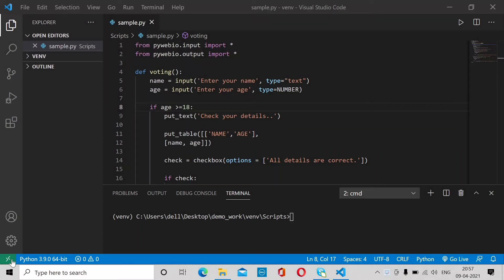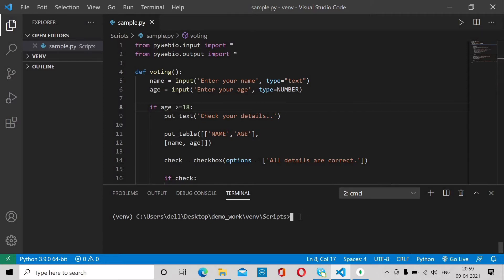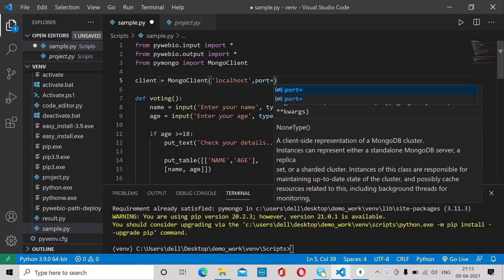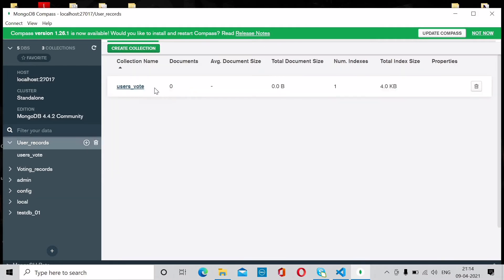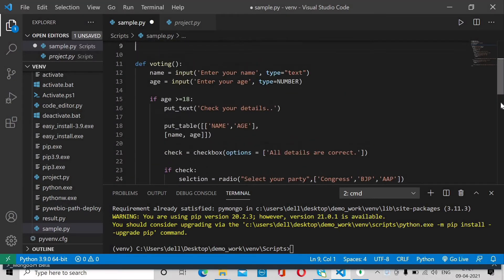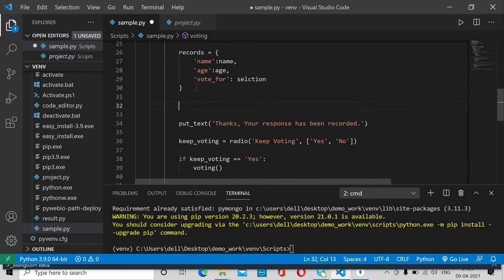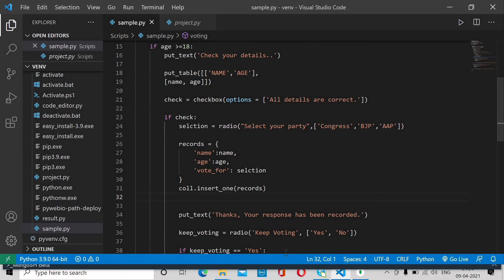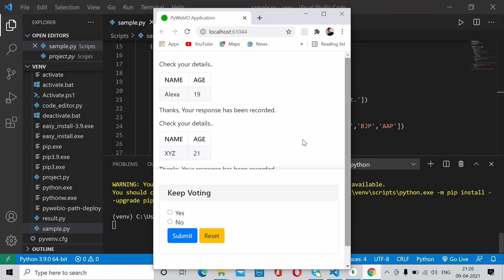voting app | web application | storing data into database | part - 2